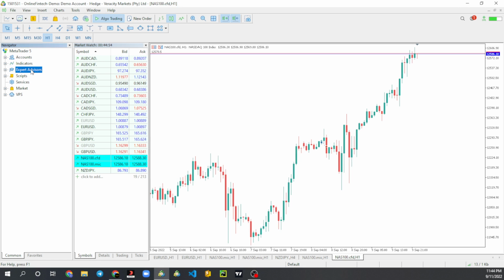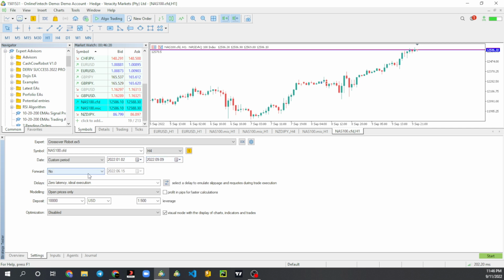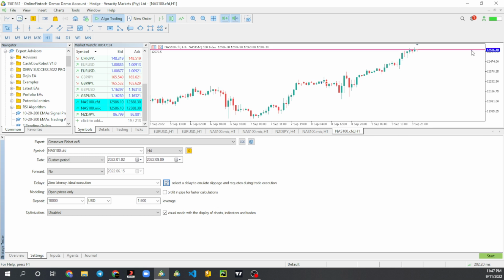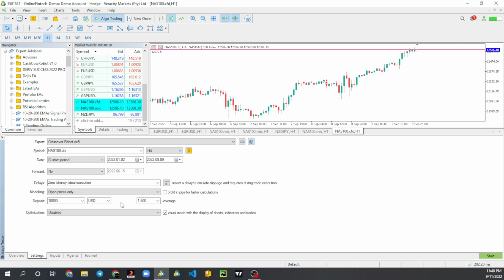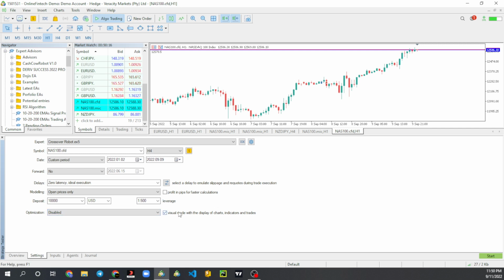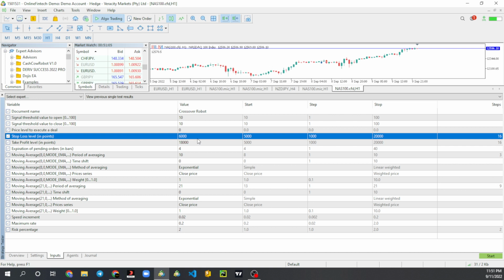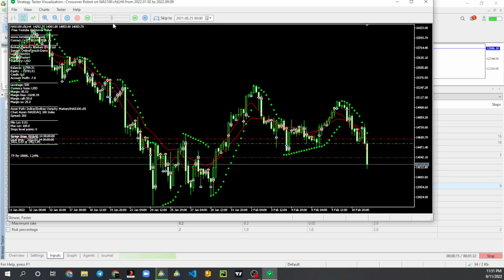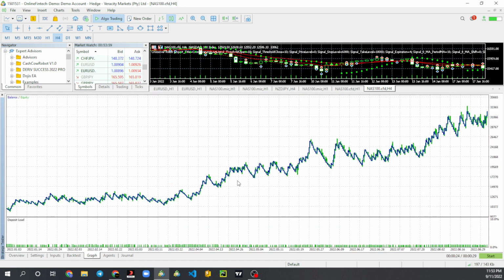How to test any Trading Robot using the Meta Trader 5 strategy tester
In this video, I will be showing you guys how to test any Trading Robot using the Meta Trader 5 strategy tester so that you can be a successful Robot/Algorithmic trader. On my Website, you will get a free Crossover robot, please do not use it on a live market. The robot is for you to test your Algorithmic trading skills.

I develop Trading Algorithms and Trading Systems/software, If you have a strategy you'd like to Automate feel free to hit me up.

The link to my website...